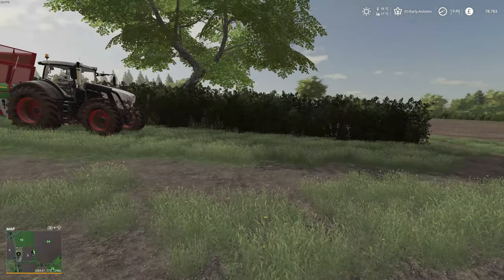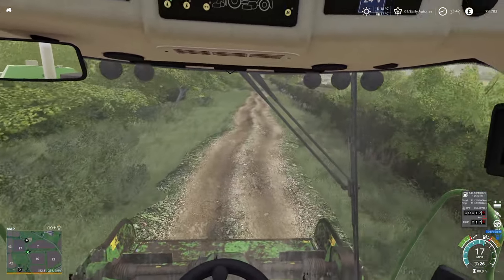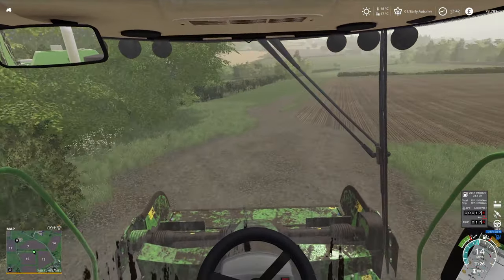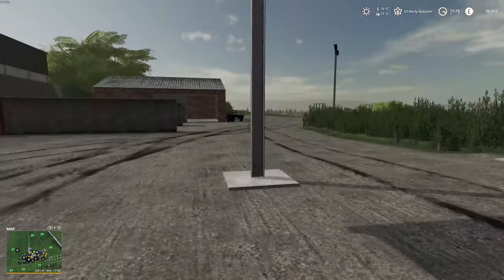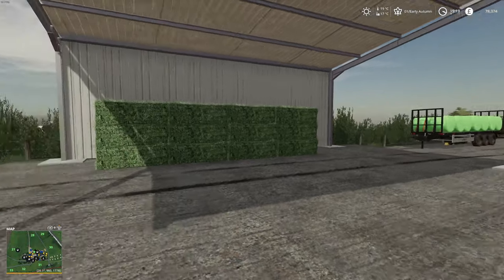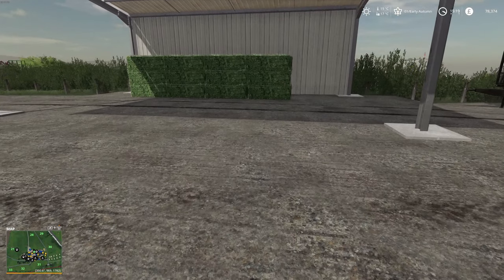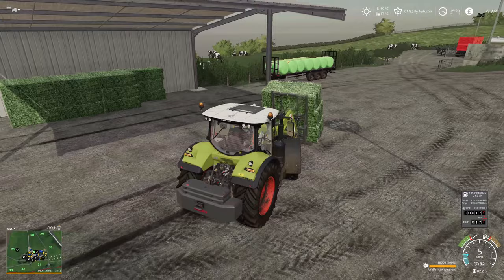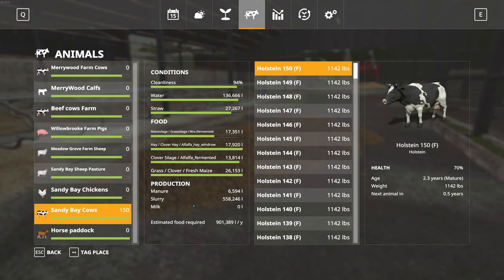MAKING ALFALFA HAY FOR THE COWS! - FS19 Sandy Bay farm #21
Playing Farming Simulator 19 on the PC, Sandy bay map with several mods & in 4K - In this video I make 24 alfalfa hay bales for the cows !